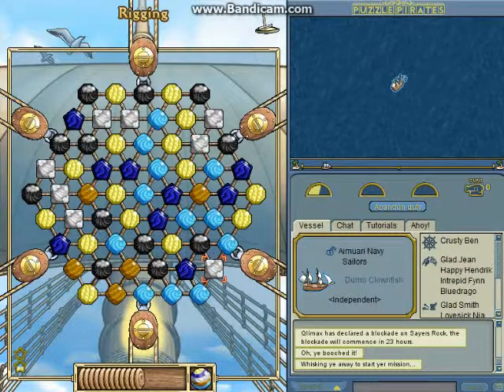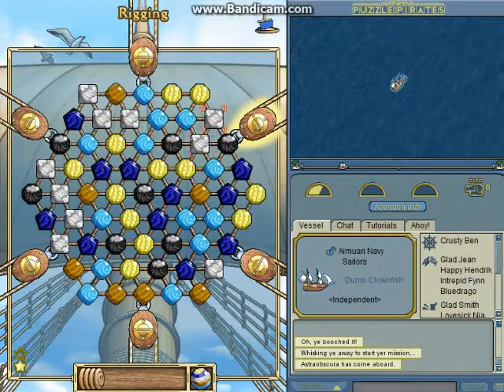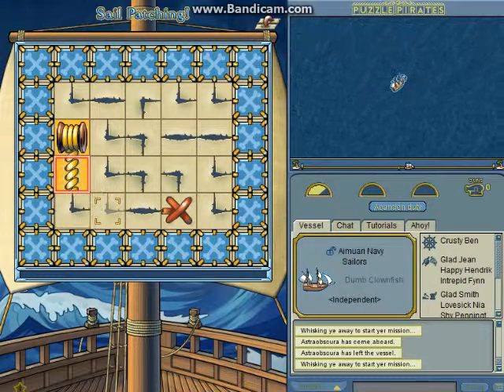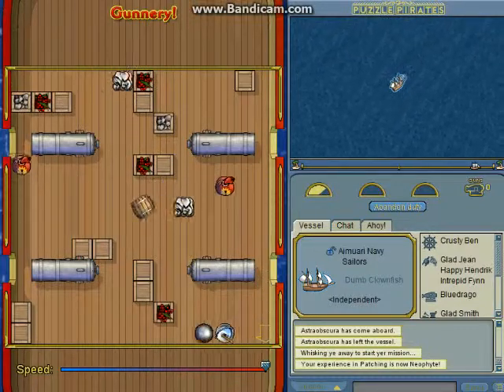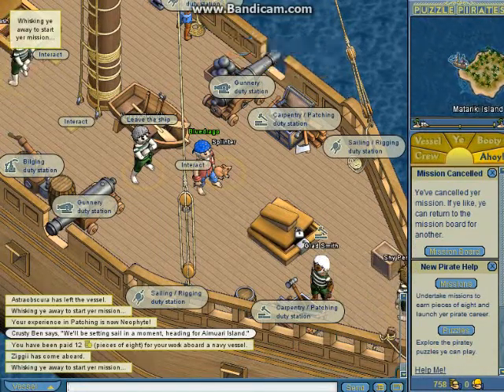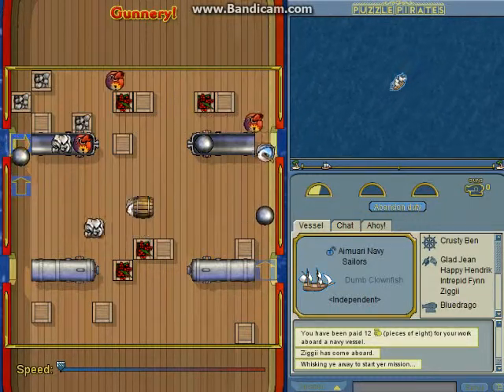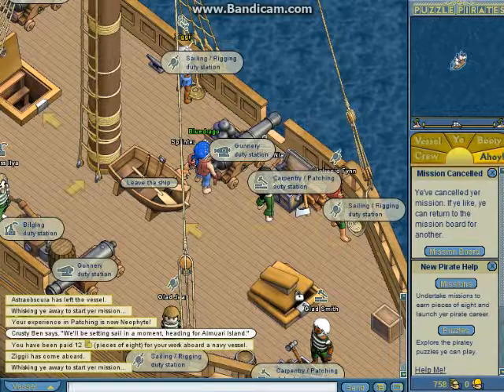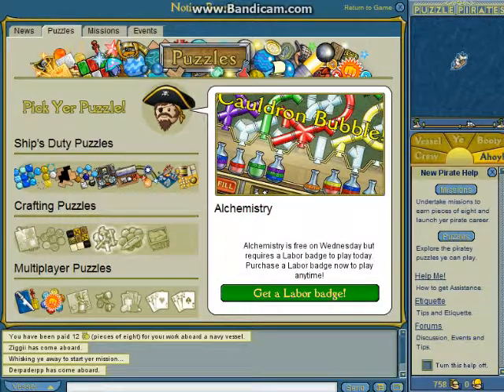one shot puzzle pirates advance puzzles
this is the advance puzzles that everyone can do they are rigging patching and cannon loading they are my least favorite puzzles they were added in a later patch they are not from the original game